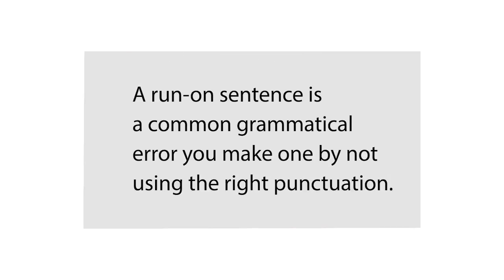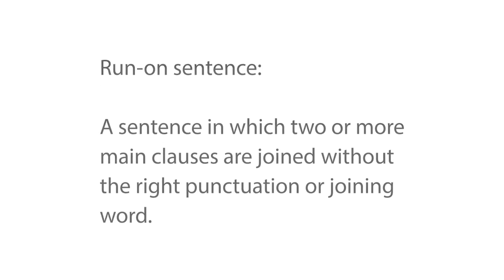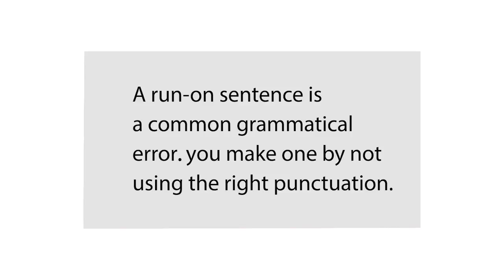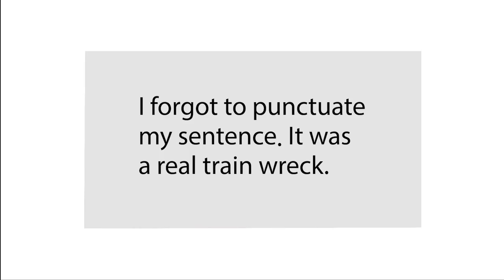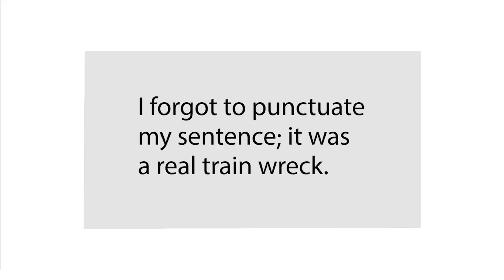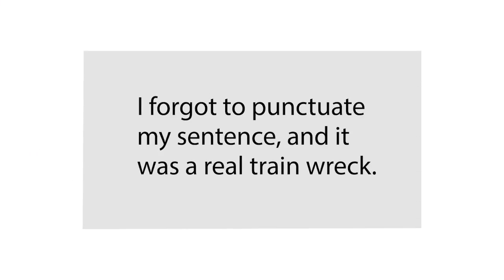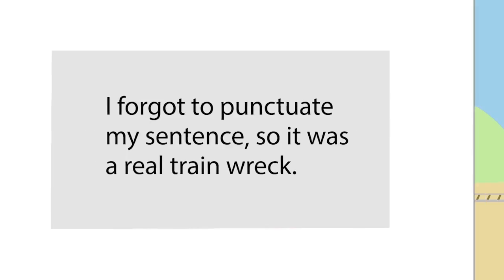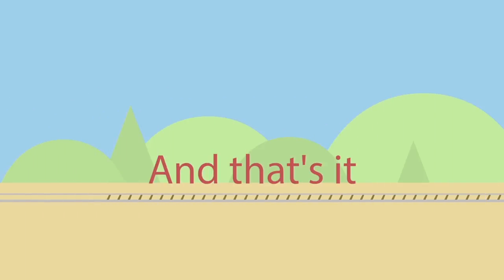Keep readers on track by banishing run-on sentences from your writing | Emphasis